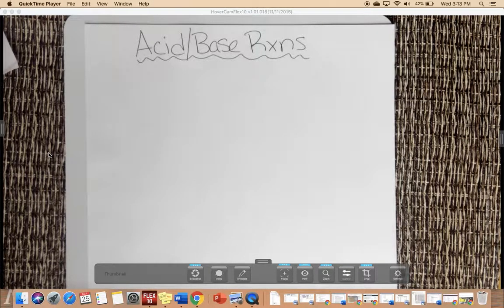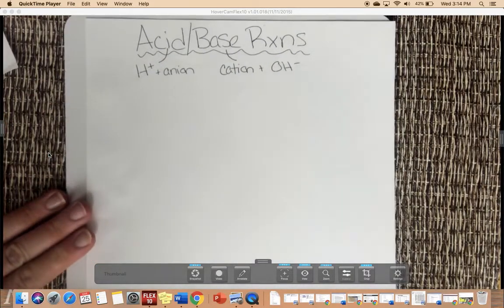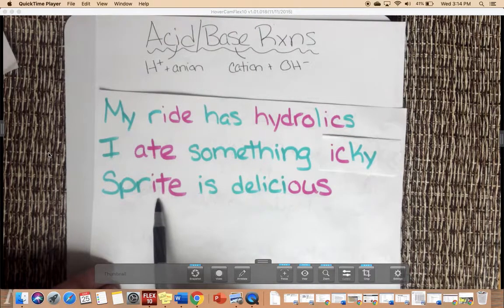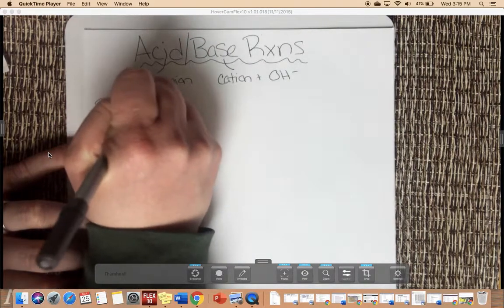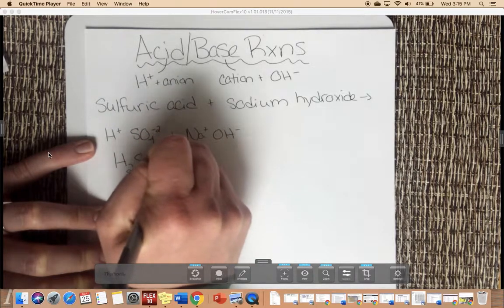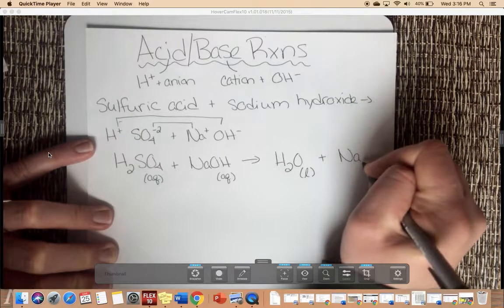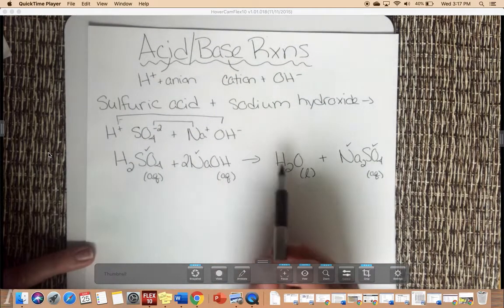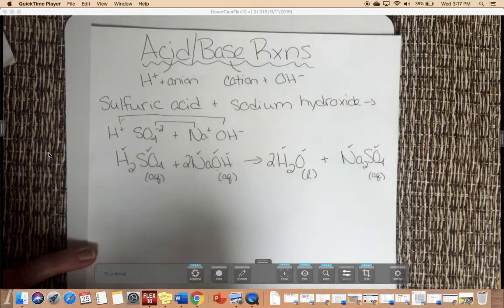How to predict the products of an Acid/Base Reaction